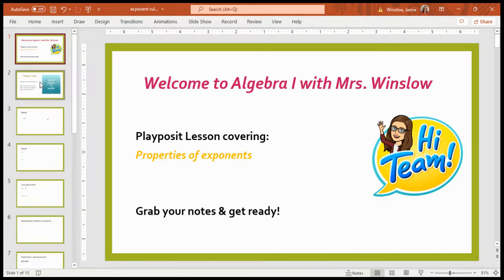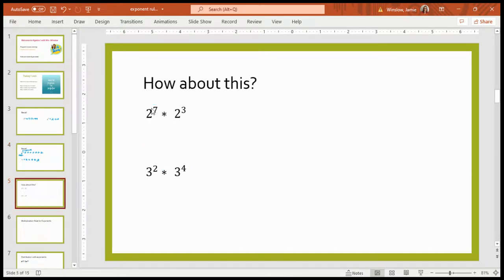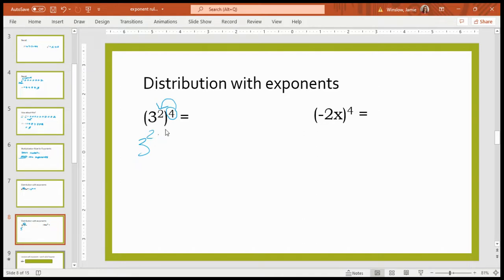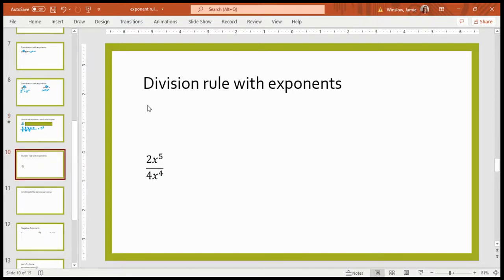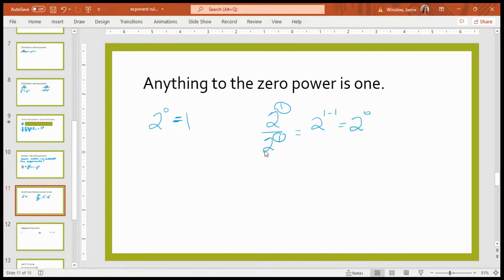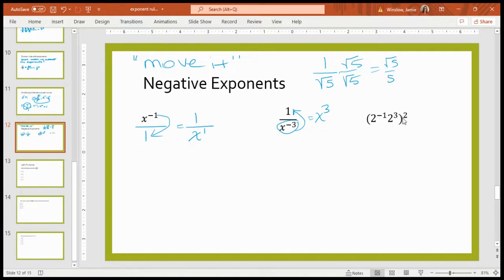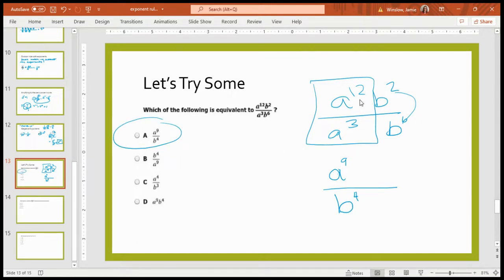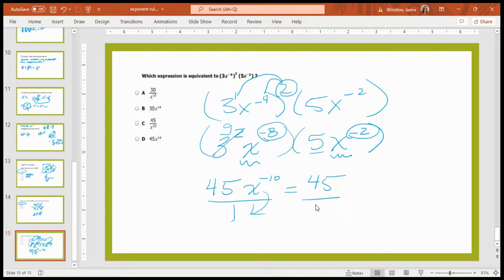rules of exponents PlayPosit